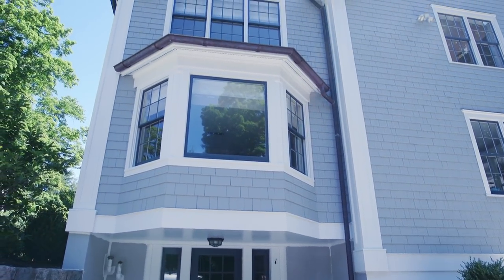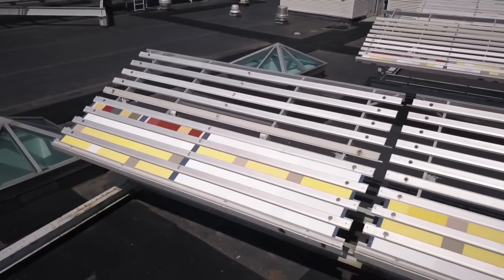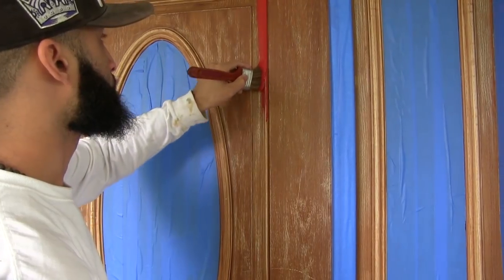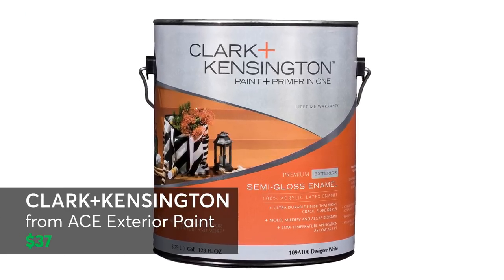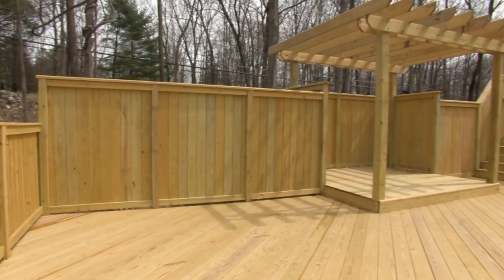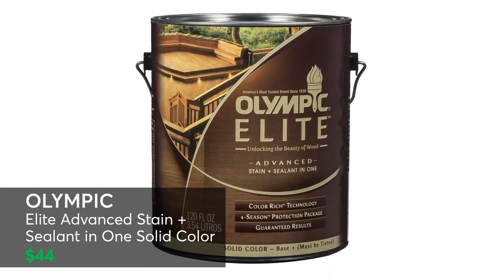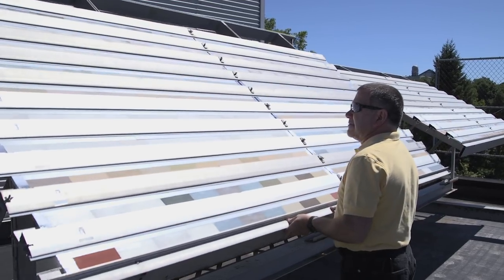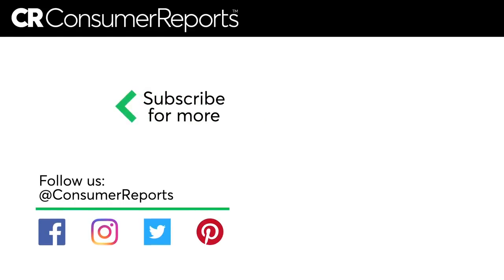Paint Fixes to Add Curb Appeal | Consumer Reports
A fresh coat of Consumer Reports recommended paint in the right places can turn a drab house into a fab house. Here are the projects and the paints to make it happen.